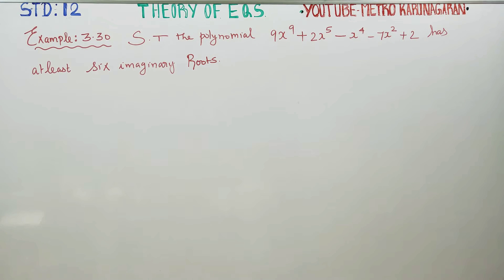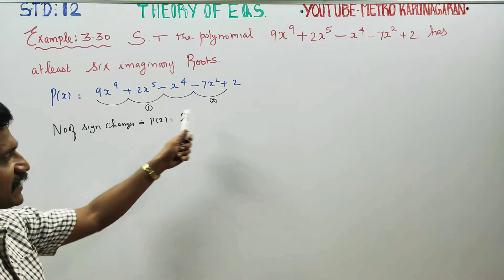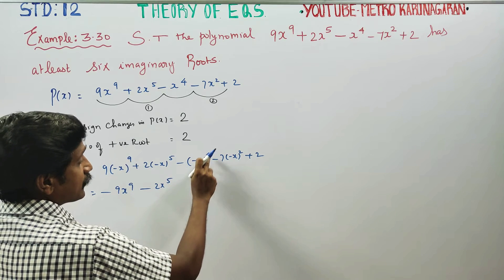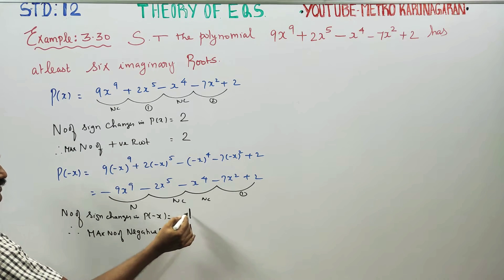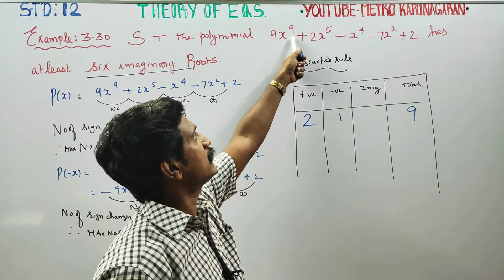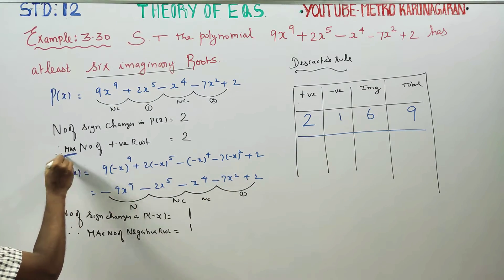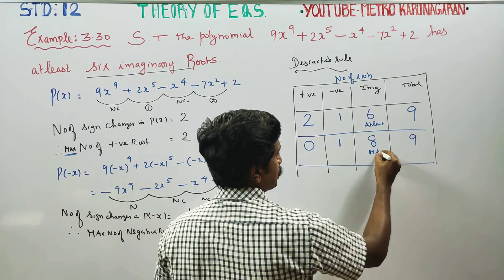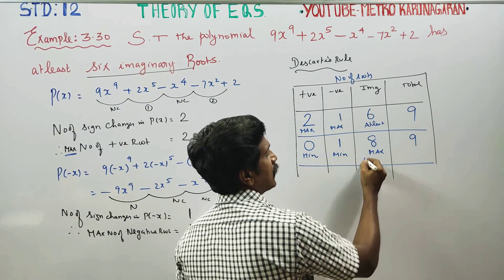12th Std Maths Example 3.30 Show that polynmial 9x^9+2x^5-x^4-7x^2+2 has atleast six imaginary root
12th Std MATHEMATICS TAMILNADU STATEBOARD SYLLABUS

EXAMPLES/ THEOREM